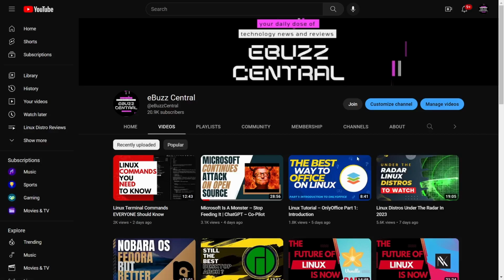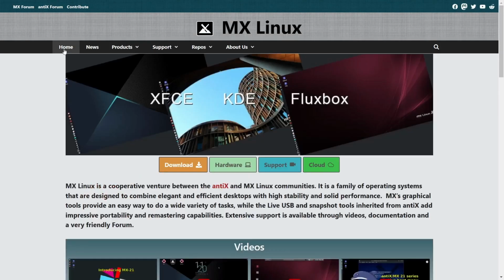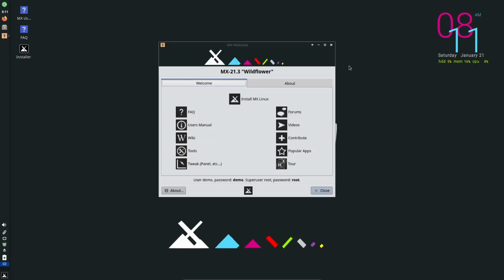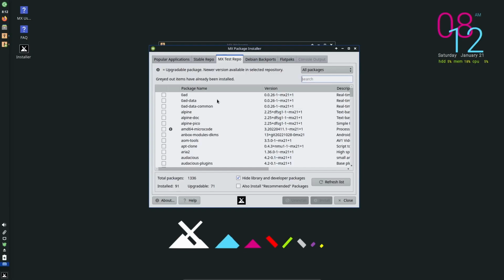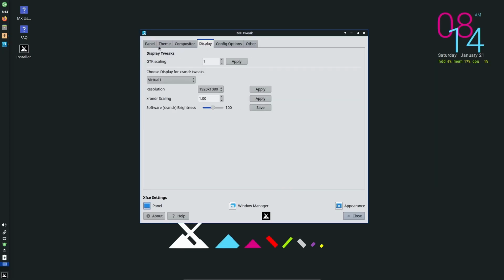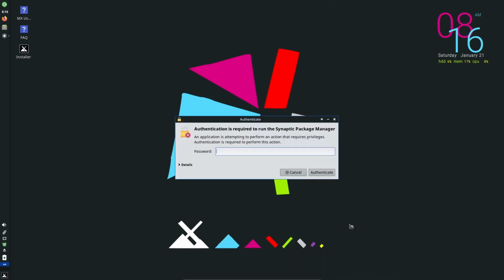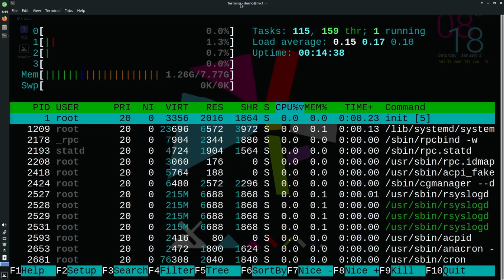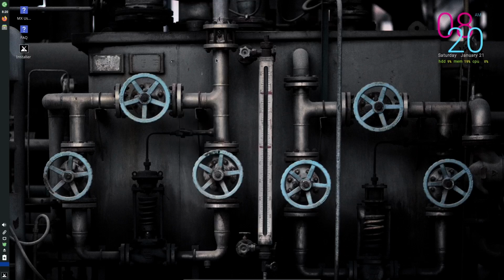MX Linux – Advanced Hardware Support | Welcome To “OZ”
A video covering the most recent release of MX Linux with the “Advanced Hardware Support” or ahs (OZ) kernel.  It makes using the Debian based system easier to use on newer hardware.